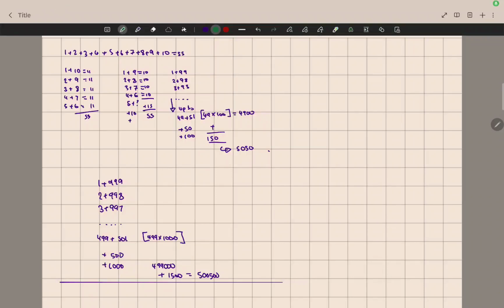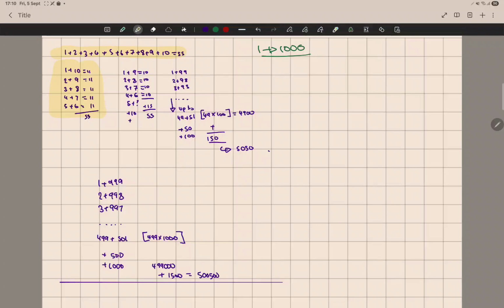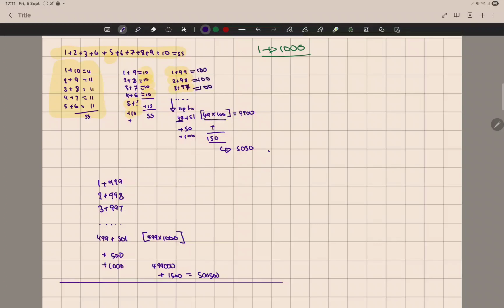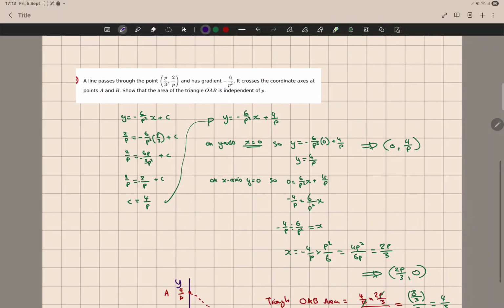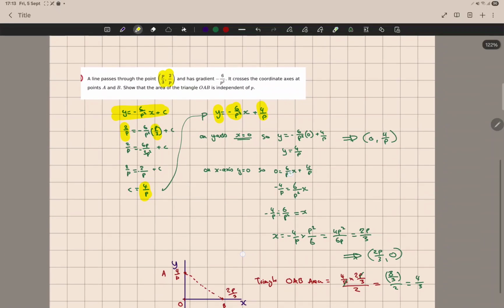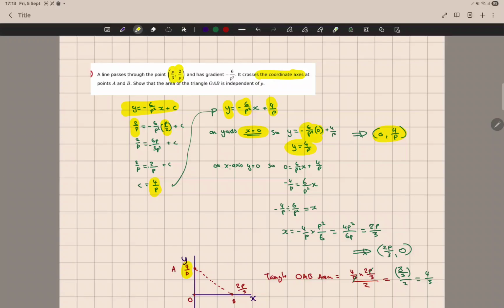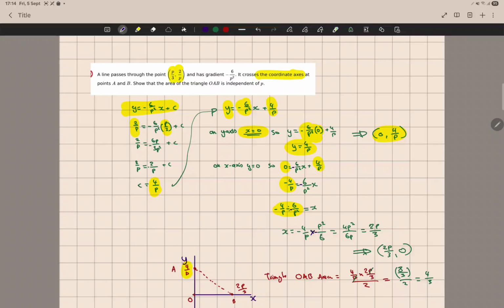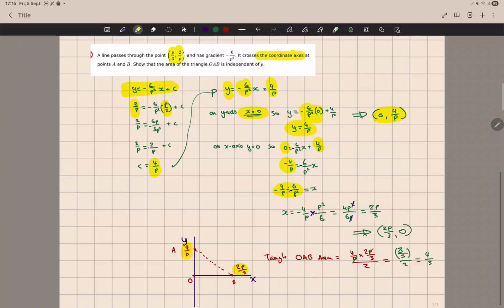Adding 1 to 1000 and the other problem